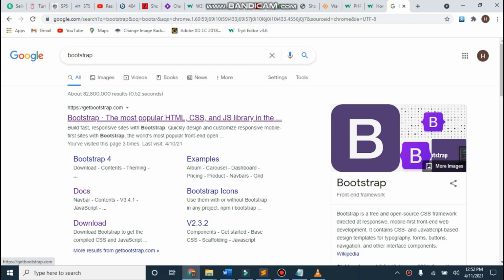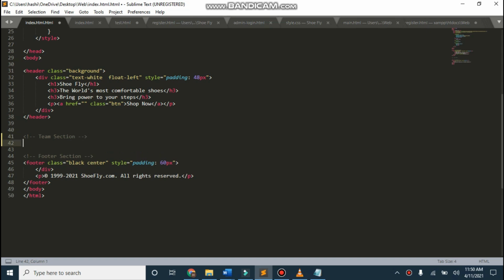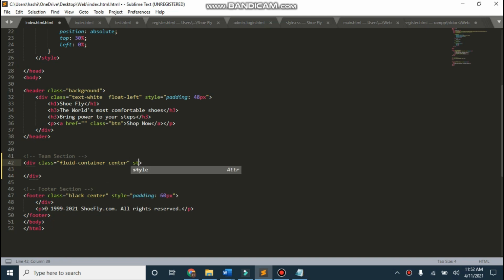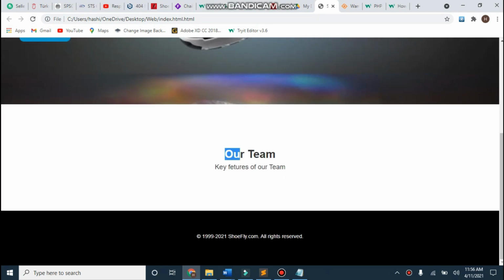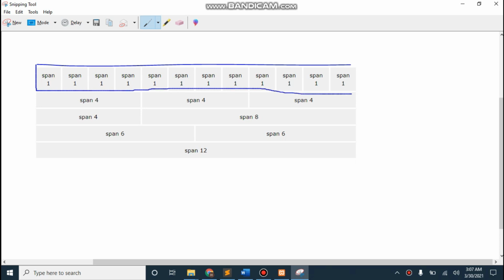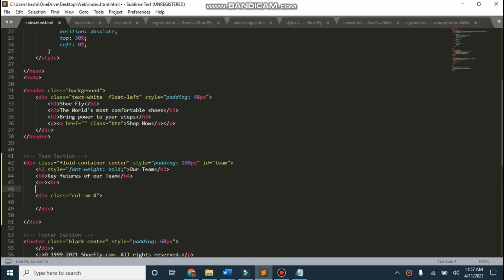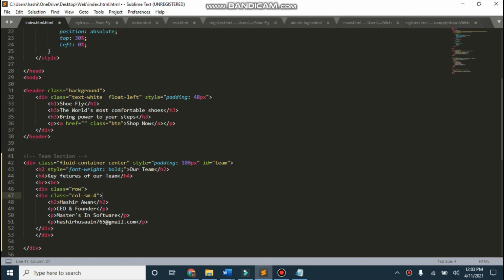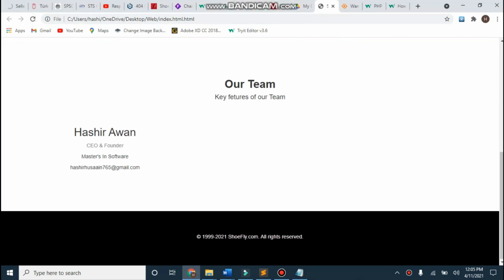Web development Tour : Part-8